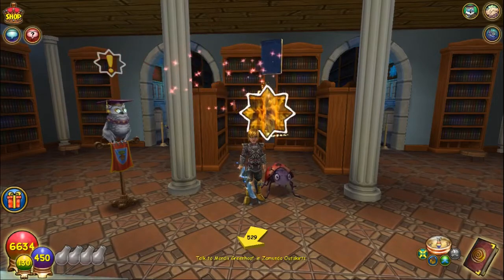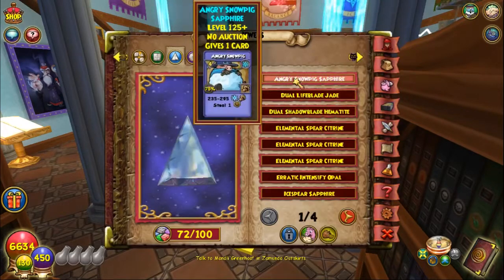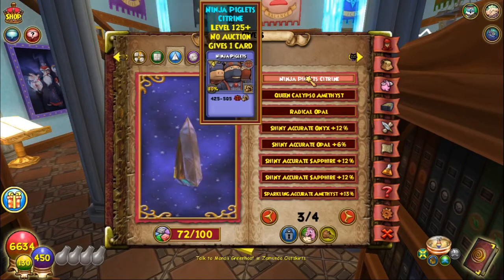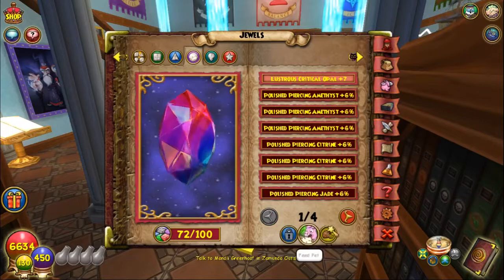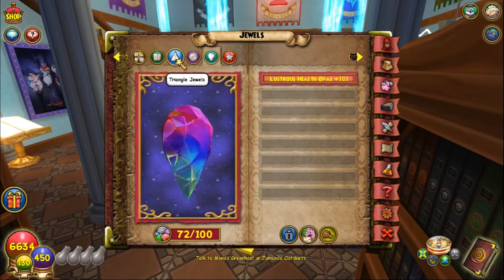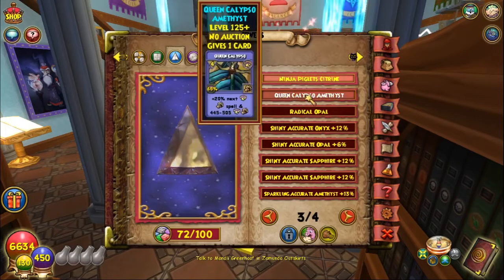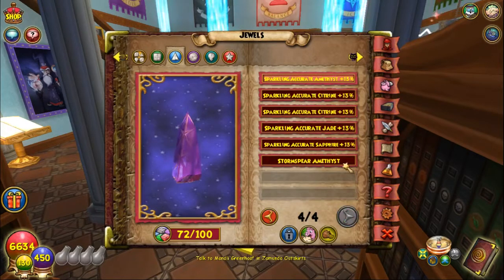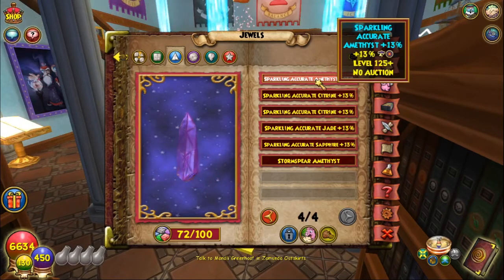Wizard101 Updated Jewel packs (Spring Test realm 2019)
More pack updates in test realm coming soon. Its a pretty small thing to update these packs with some sub par jewels. However will you buy any after this test realm at max level? But what do you think?